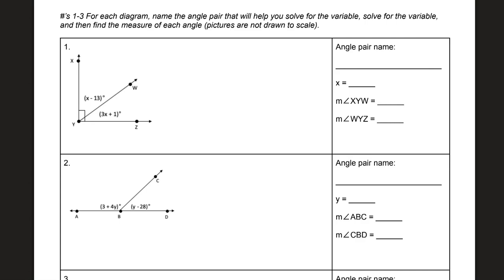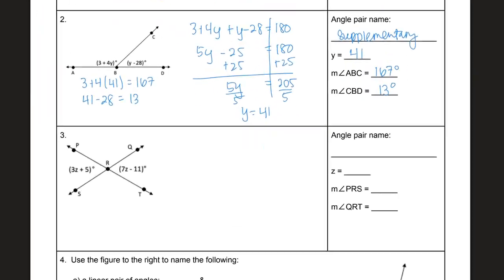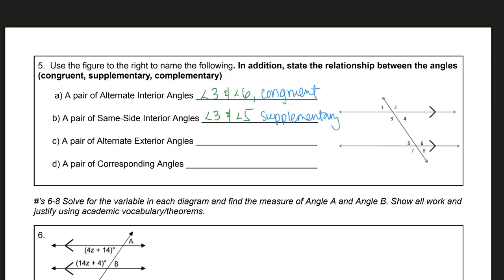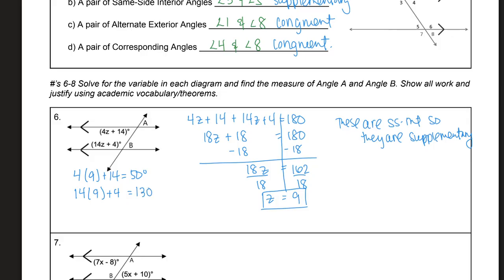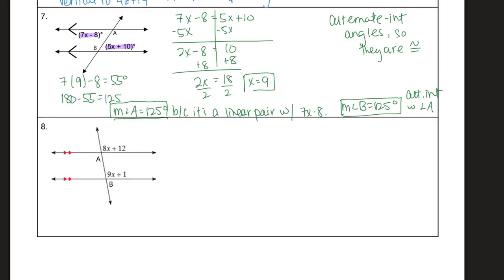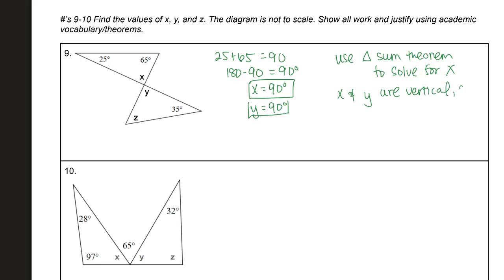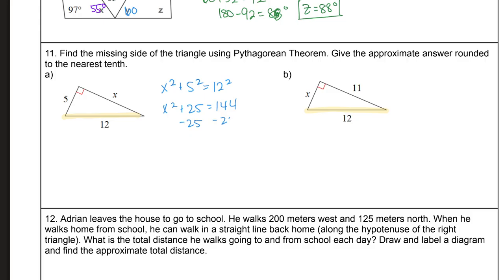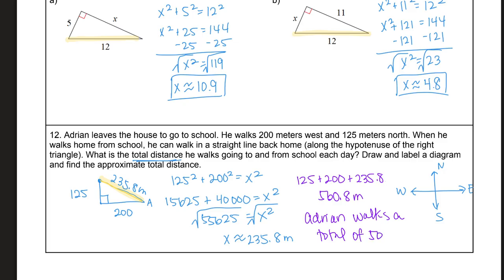Math 2 Unit 0 Study Guide